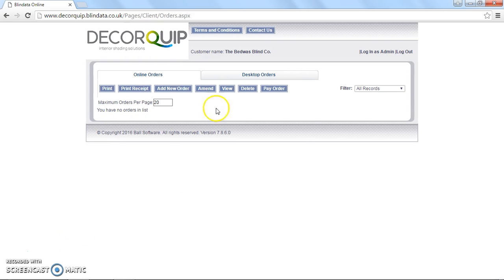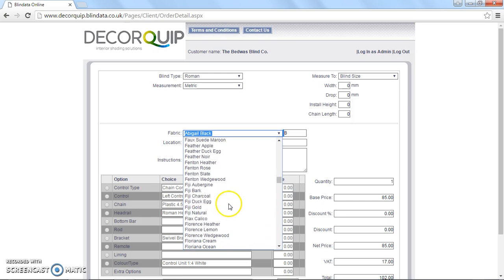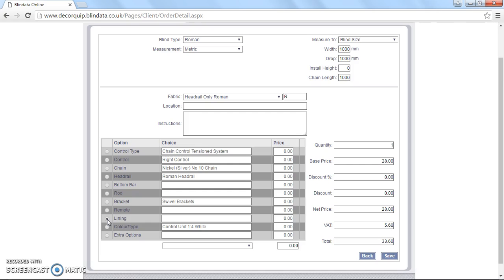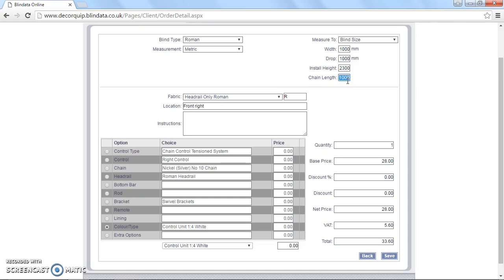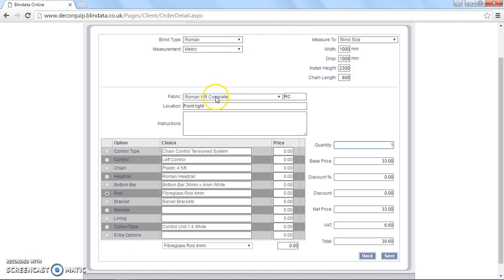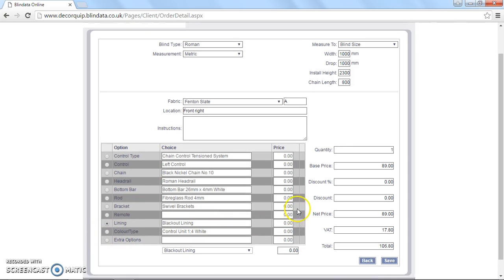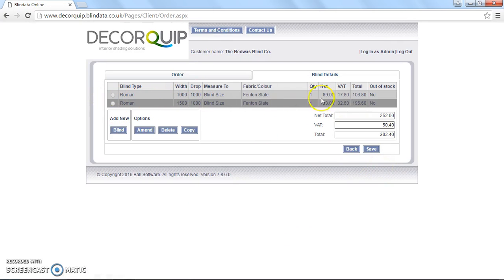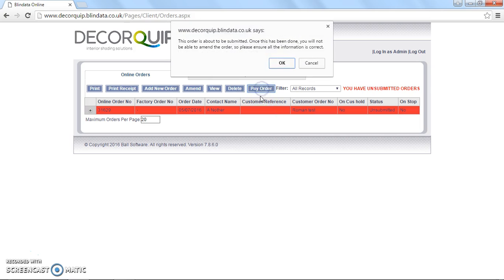Chain Roman Blinds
How to order Chain Roman Blinds on the Decorquip online ordering website.